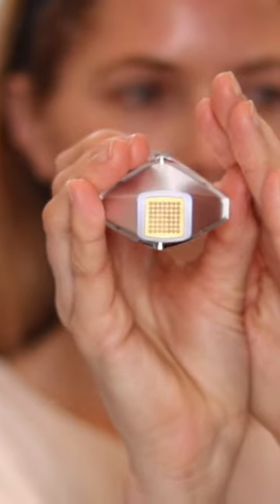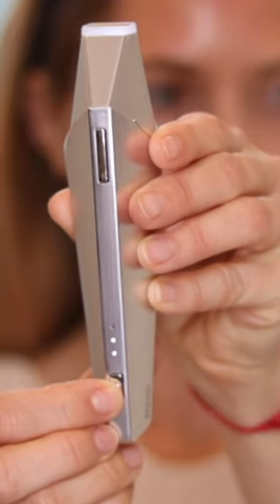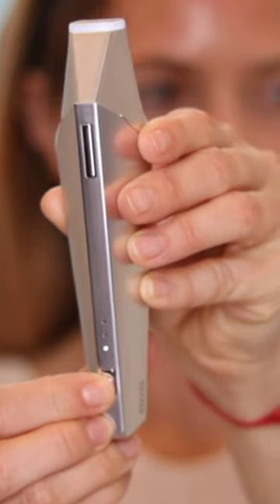Envig Edge Fractional Radio Frequency Demo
This device was SO popular when I unboxed it! I finally tried it! It's the ENVIG EDGE from Tripollar, the world’s first fractional radio frequency device for at-home use. This device was developed from professional, medical-grade technologies to – much like microneedling – effectively resurface the skin, but in just 4 minutes. Instead of invasive needles, this device uses a matrix of thermal energy to deliver a duo of skin-rejuvenation pulses: one targets the superficial epidermis to resurface, smooth and encourage the renewal of damaged or tired skin cells, the other reaches deeper into the dermal layer to tighten and naturally stimulate collagen. Together, they reveal flawless, firmer, more uniform skin that glows with luminosity.

✔ SIGN UP to get an email when I post a new video (Fill out the Get in the List box at the bottom of the page)